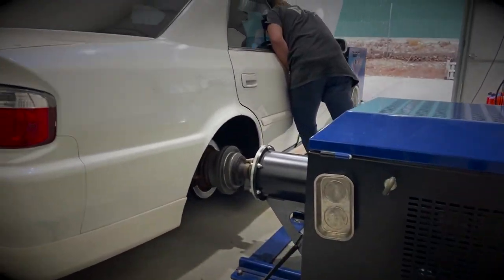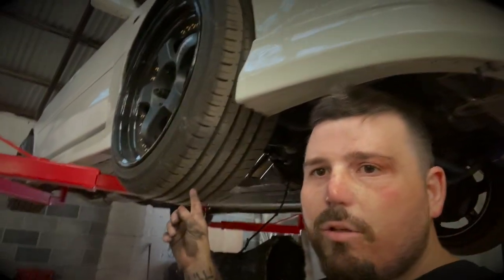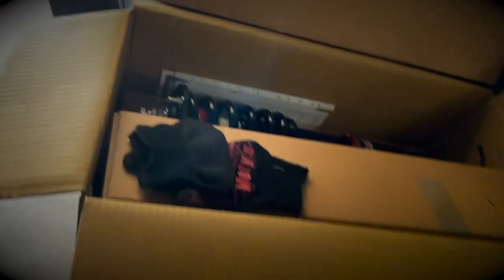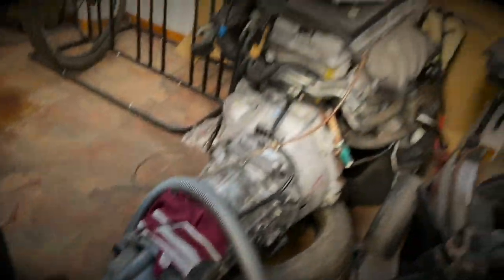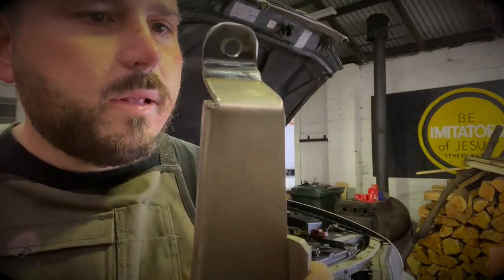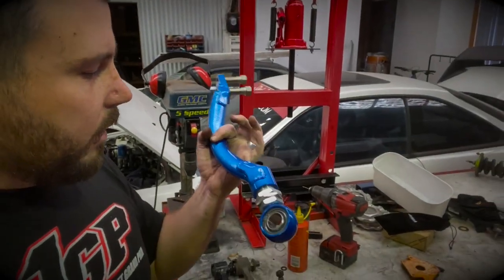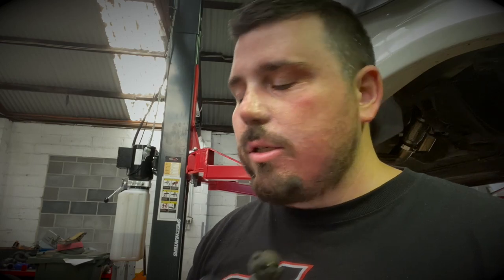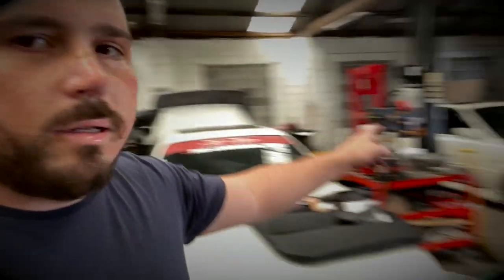jzx100 suspension, knuckles and new gearbox!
About Me:
THE SMALL TOWN DRIFTER is all about the life of a drifter in the little old state of Tasmania. My name's Taylor Forward and I drive a LS-13 Nissan Silvia.